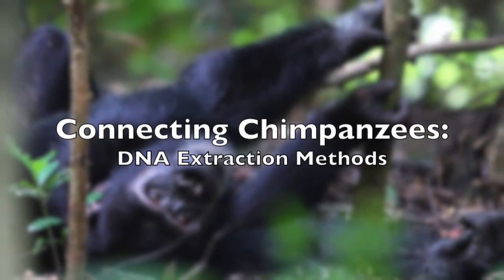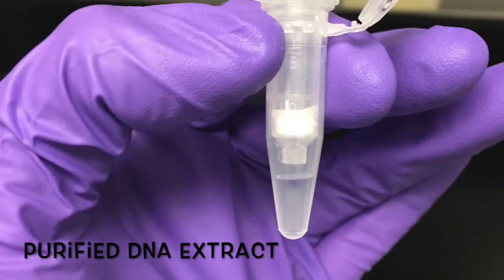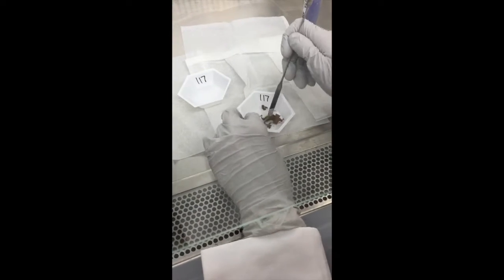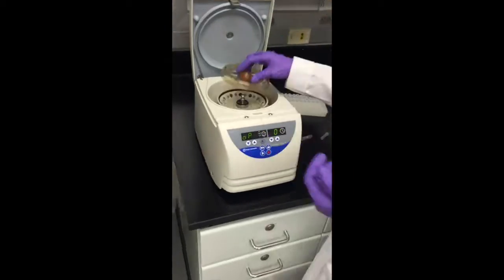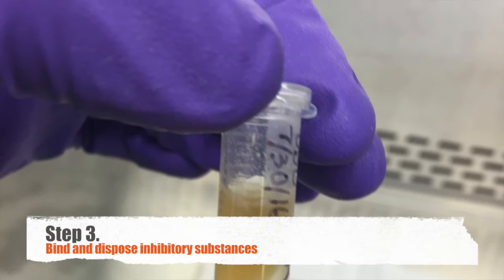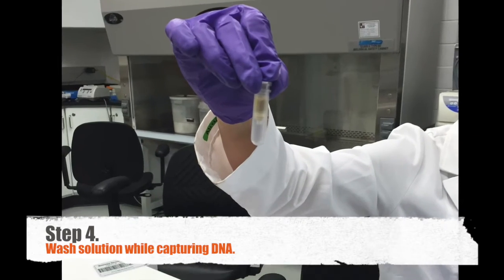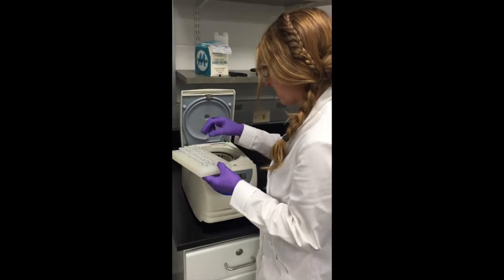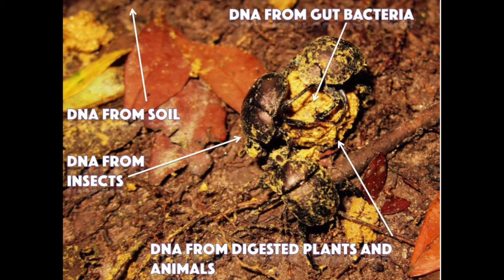Connecting Chimpanzees: DNA Extraction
This is a video to explain how I begin with poop from wild chimpanzees and finish with a tube of purified DNA extract for future lab analyses. For more information about this research or to support my conservation efforts, please